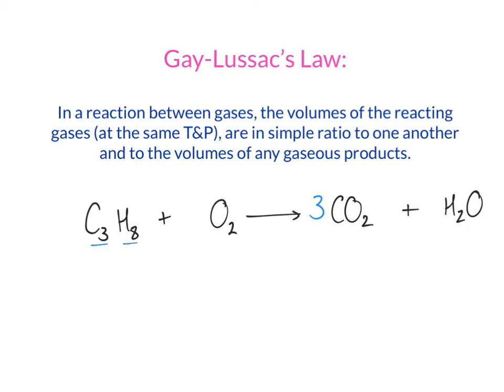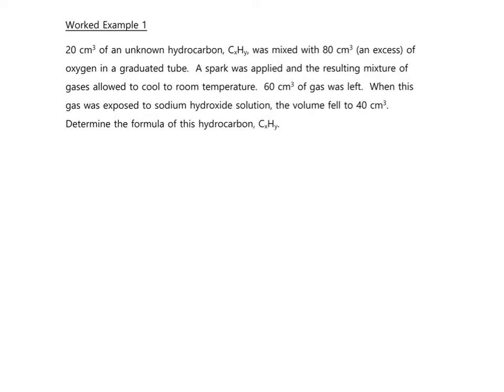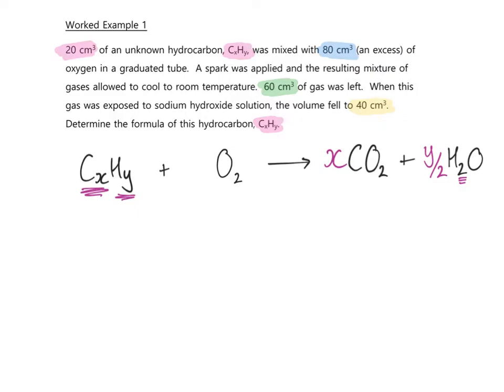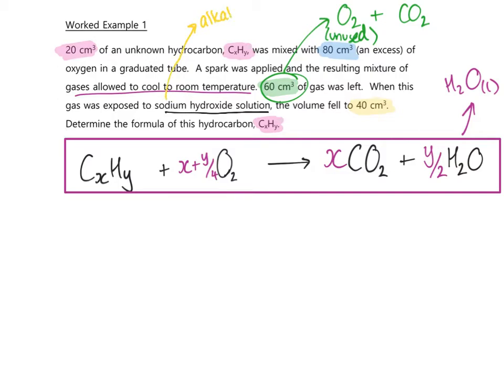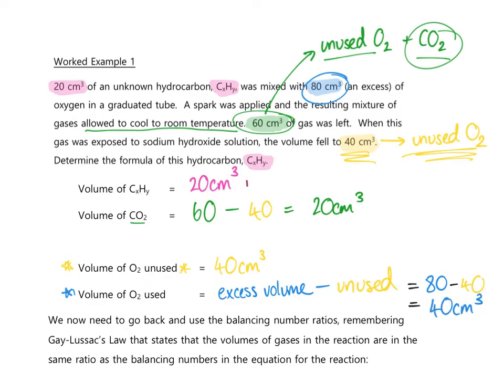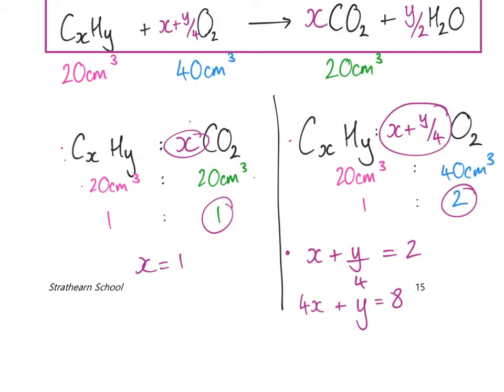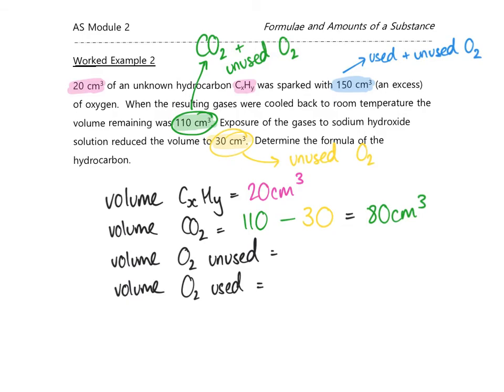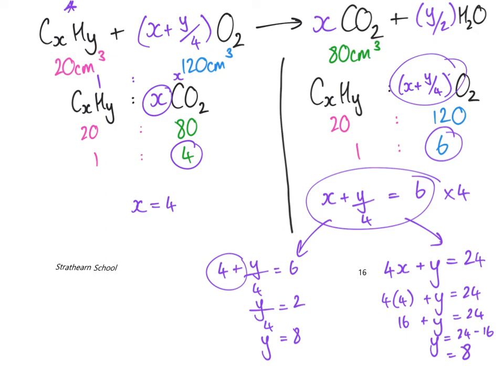Determining the Formula of a Hydrocarbon (Unit 2.1)